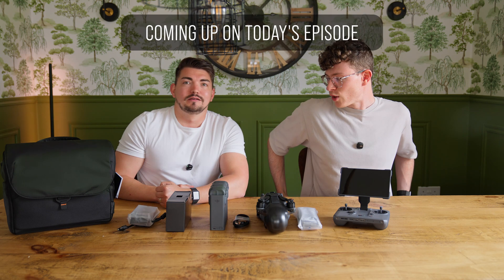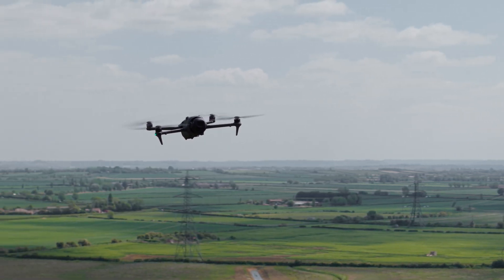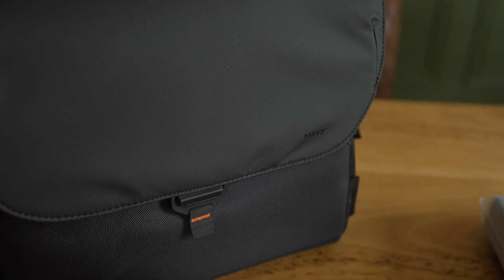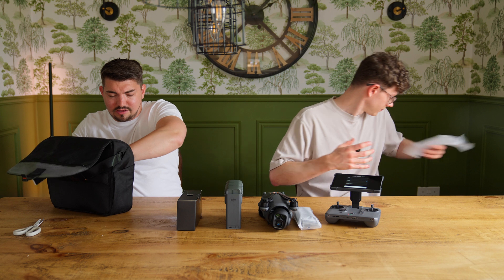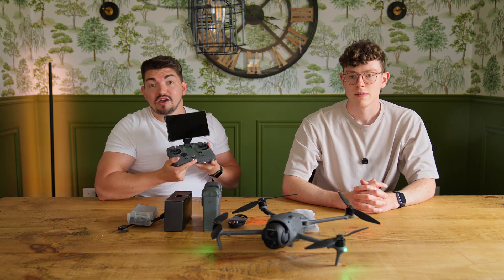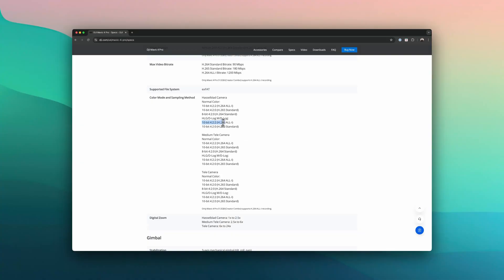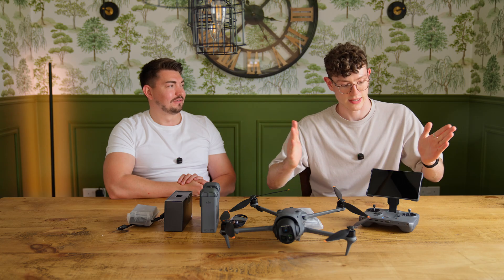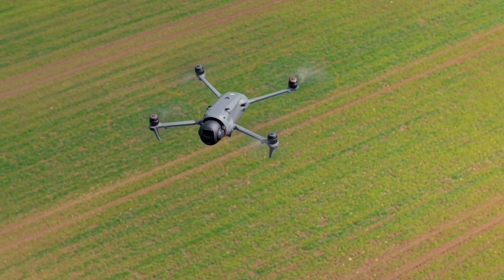DJI Mavic 4 Pro UNBOXING | Is It REALLY Worth It?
​@DJI  latest creation, the Mavic 4 Pro Creator Combo, has just landed and is already turning heads in the creator community. In this UNBOXING, we get our first look at this drone that isn't messing around, packing a hefty 100MP Hasselblad camera with a large 4/3 CMOS sensor that captures stunning 6K/60 HDR video. Plus, it's got not one, but two telephoto lenses and a super clever 'infinity gimbal' that can spin a full 360 degrees – talk about getting those unique angles! This beast of a drone is packed with features.

But it's not just about sharp pictures. You're looking at a solid 51 minutes of flight time, the ability to shoot proper vertical video (finally!), and obstacle sensing that even works in near darkness (0.1 lux nightscape). Oh, and did we mention the controller has a built-in 7-inch screen that flips around? This DJI Mavic 4 Pro Creator Combo honestly feels like it could replace a good chunk of your existing gear.

Join us as we dive deep into what's in the Creator Combo, get our first look at all the components, and explore what those impressive specs actually mean when you're out filming. We'll also start to answer the big question: is this £3,000+ piece of kit really worth the investment for serious creators looking for 6K/60 capabilities and more?

👉 Keen to check out the DJI Mavic 4 Pro?

Got any ideas for what we should do next? And if you're a brand looking to work with us, our inbox is open.

0:00 - Intro: The Drone That Could Replace ALL Your Cameras?!
1:22 - Unboxing the Mavic 4 Pro: What's in the Box?
4:00 - DJI RC Pro 2: Controller Deep Dive & First Impressions
5:30 - Batteries & Charging: Mavic 4 Pro Power!
7:40 - Mavic 4 Pro Camera Tech: Sensors, Codecs, & Bitrates Explained
10:30 - Triple Camera System: Wide, Medium, & Telephoto Lenses
12:00 - 6K Video & Vertical Shooting: Mavic 4 Pro Camera Features
13:30 - Mavic 4 Pro Flight Performance: Speed, Stability & Range
14:50 - Obstacle Avoidance & Safety Features: Fly with Confidence!
16:00 - Is the Mavic 4 Pro Worth It? Final Thoughts & Conclusion
🔗 LadBytes.com
🎥 Gear We Use:
📷 Cameras: Sony A1
🎙 Microphone: DJI Mic Mini
✂️ Editing Software: DaVinci Resolve & Adobe After Effects
🔥 Join the LadSquad 🔥
👍 LIKE this video if you love next-gen tech!